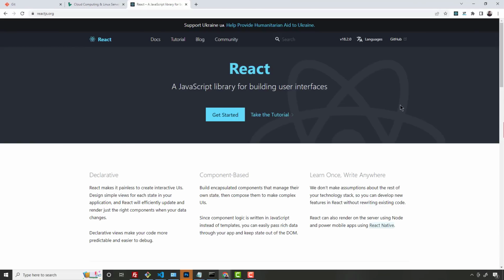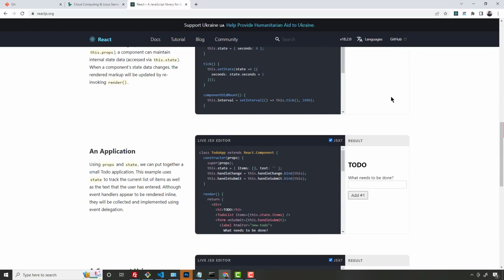Best Learning Strategy for Programmers